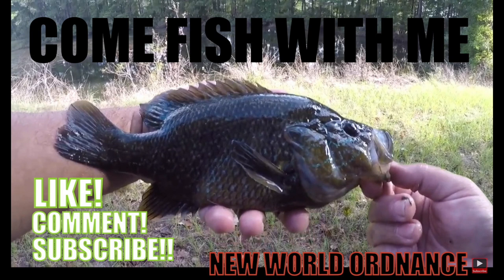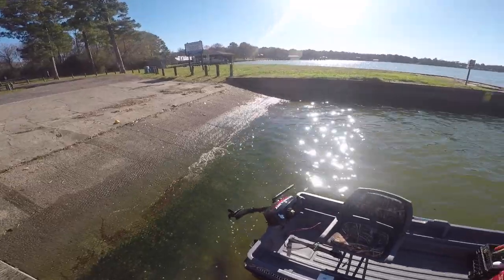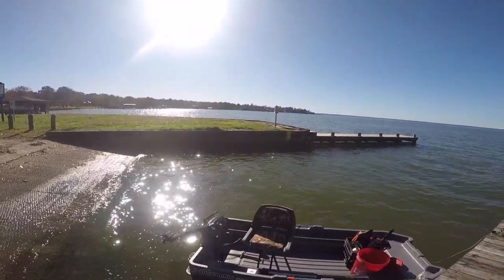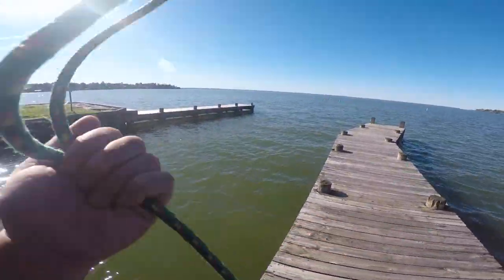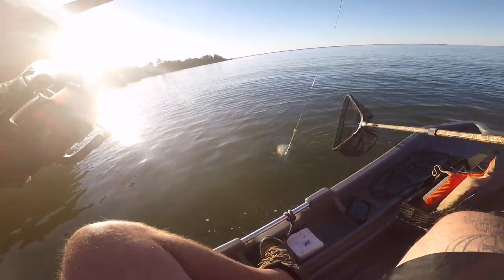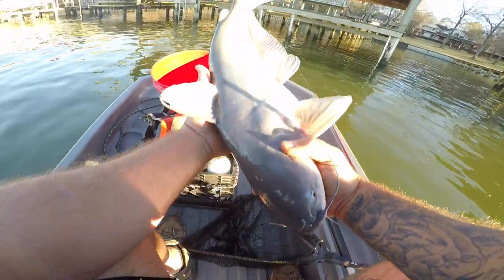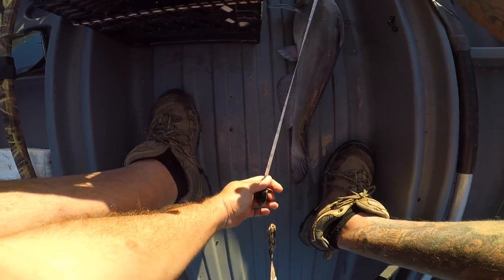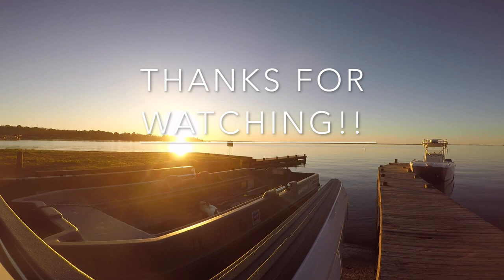Big Blue Catfish Under A Boat Dock On The Lake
My catfish honey hole did not disapoint today! Hooked up to a big blue catfish under a boat dock. Fished today with frozen shad as well as a medusa rig with live worms. Almost got skunked but ended up pulling in a nice 24" blue just before time to leave for dinner!